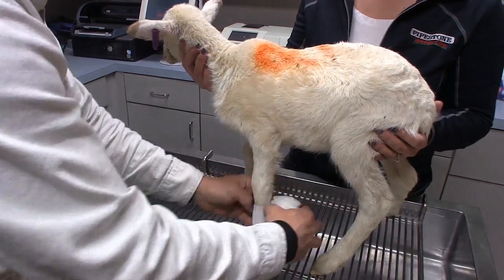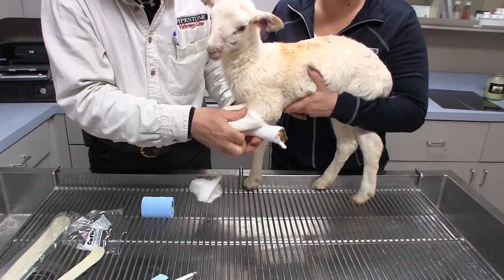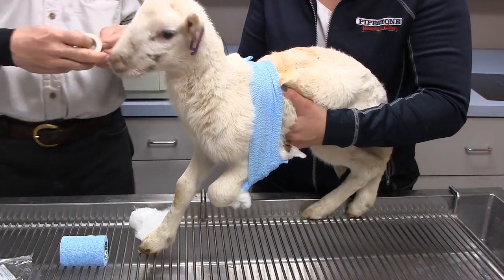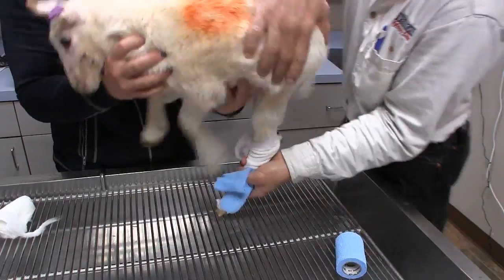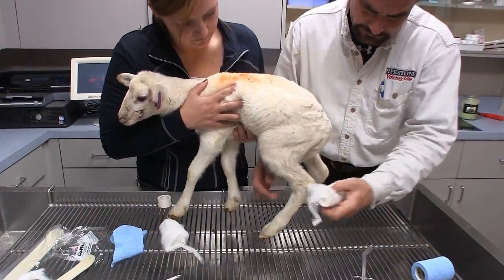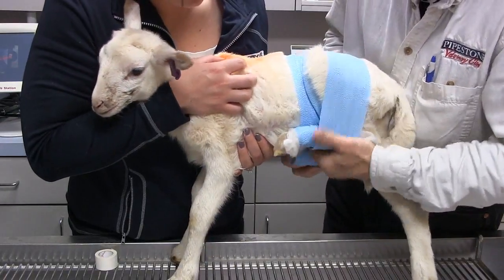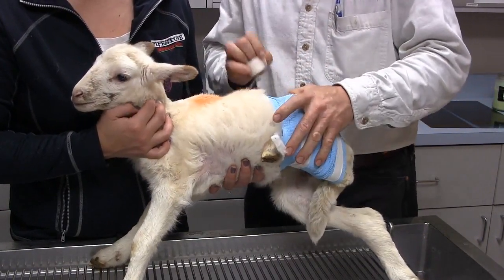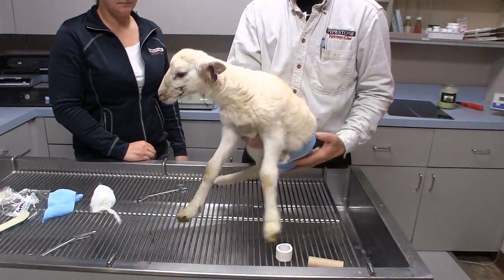Lamb Leg Splint Demonstration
Dr. Goelz demonstrates different techniques for splinting a lambs leg.